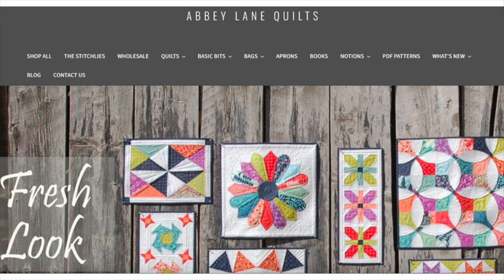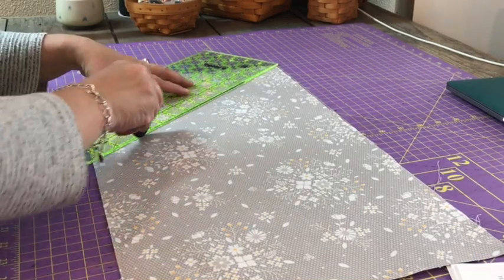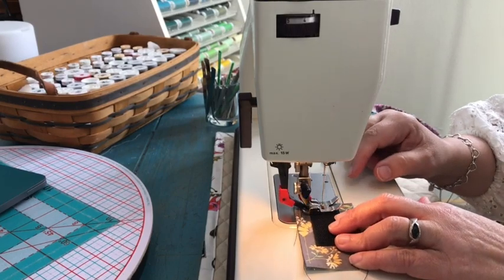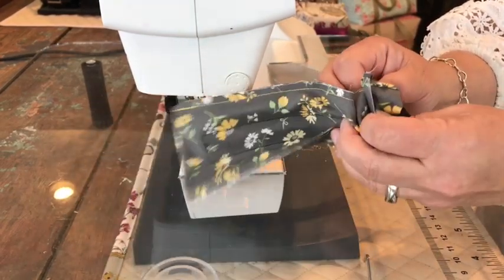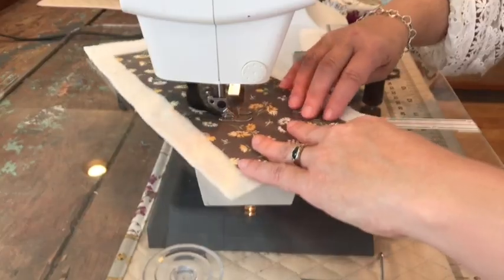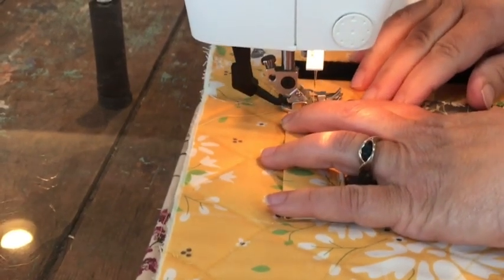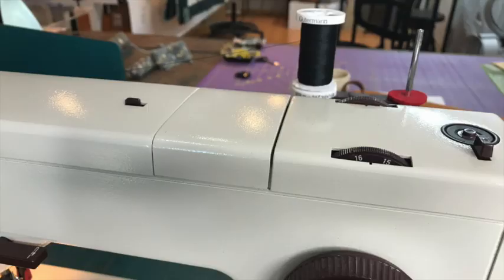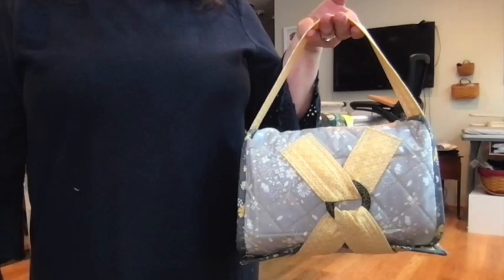Beatle Bag Tutorial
To follow along with this tutorial, you will need to purchase The Beatle Bag Pattern from Abby Lane Quilts. The video only includes measurements for the needed fabrics which are also included on the Abby Lane website.